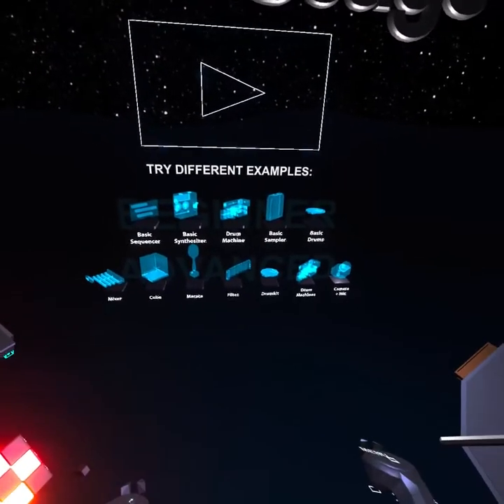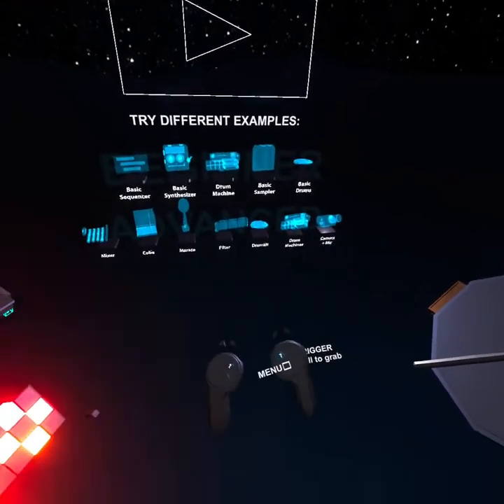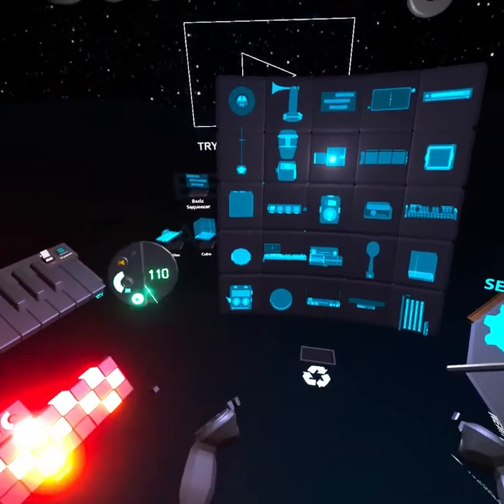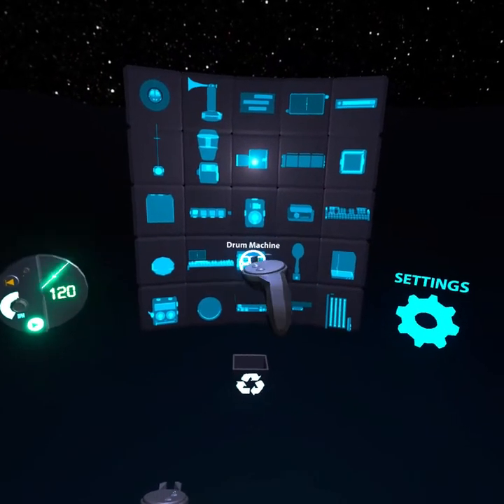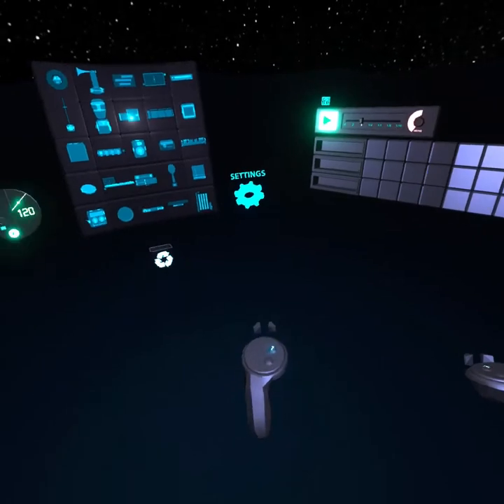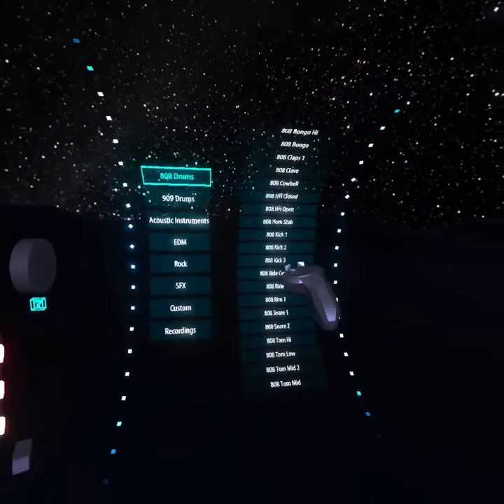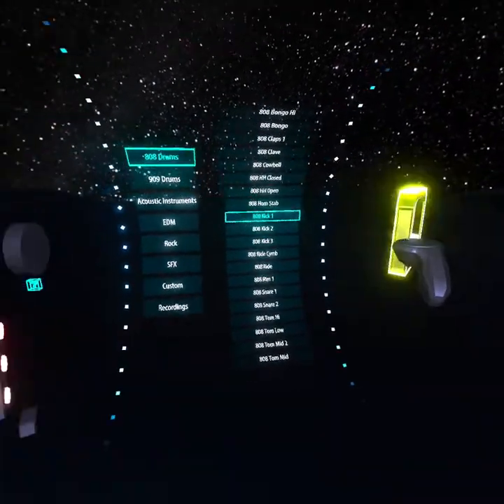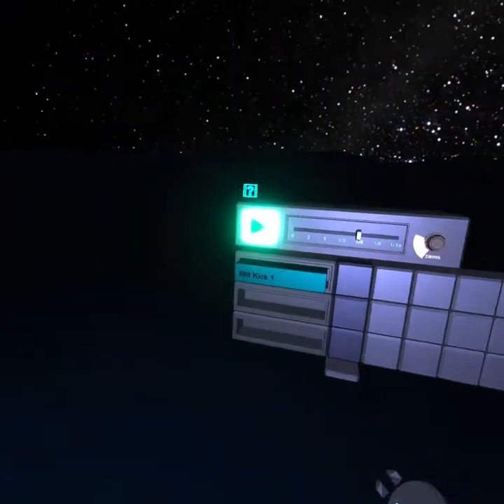Mindflight7 SOUNDSTAGE virtual reality educational music program: DRUM MACHINE DEMO TUTORIAL.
Mindflight7 develops virtual reality learning programs for high school students. One of our programs works with Soundstage, the VR music studio. This video is the first of a series of tutorial videos showing ways to use the Soundstage VR app to create your own awesome tunes. Talk to us about a VR learning and career program that will work for your Australian high school students today. Just find our details on our website - link above.